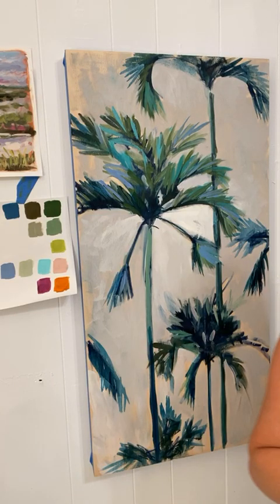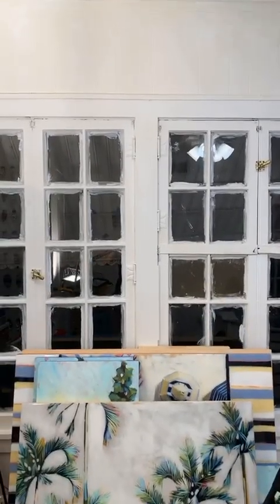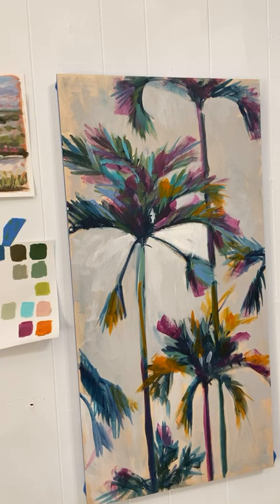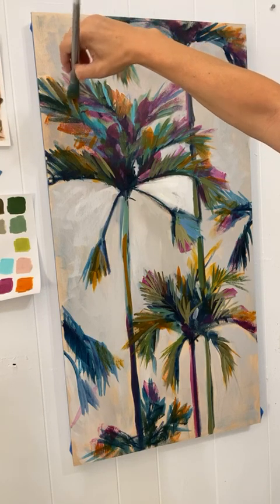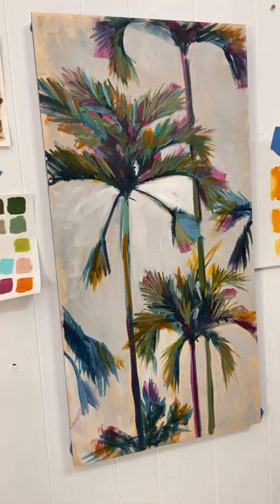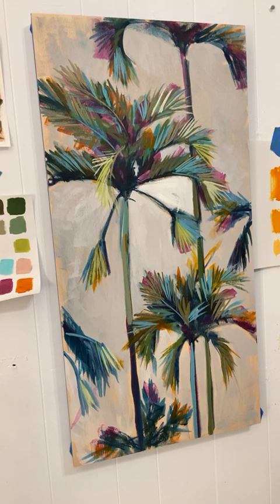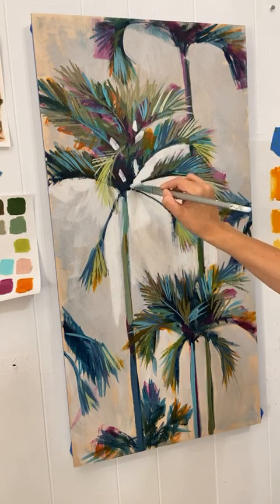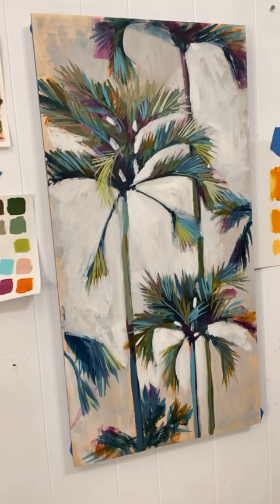Art After Dark Live Paint Out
Watch Shelby paint a large scale palm tree as we discuss color schemes, strategy, and scaling up a painting